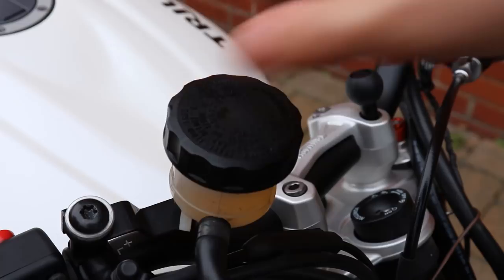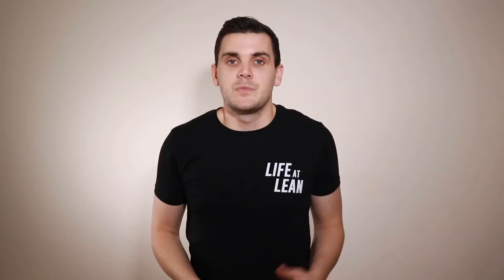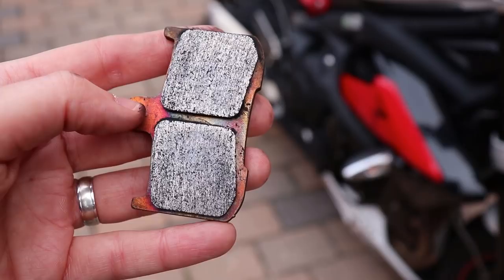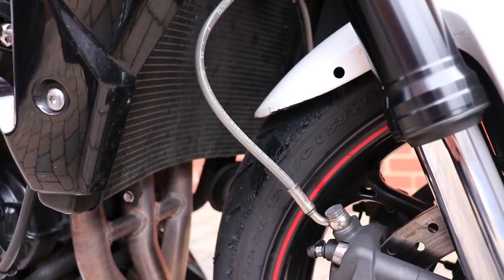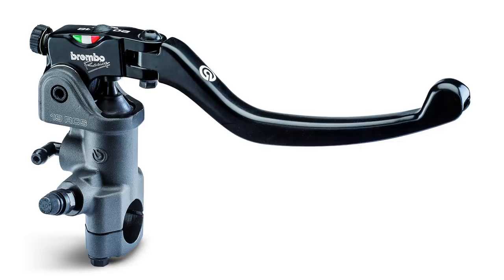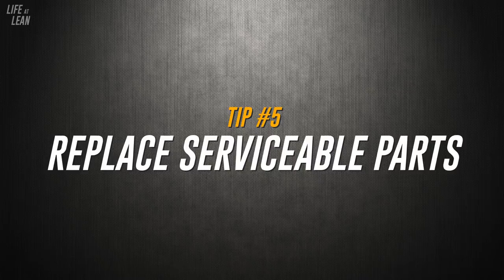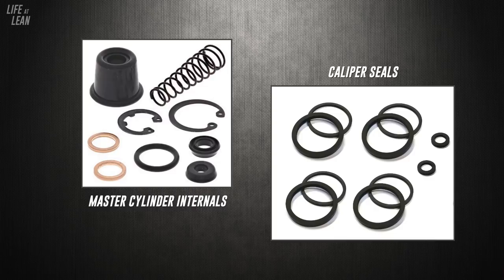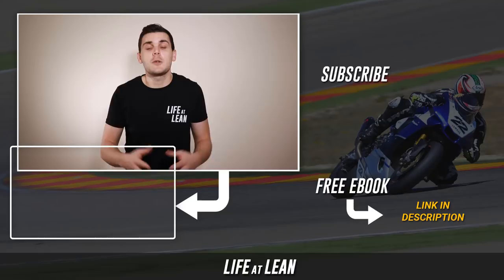5 Tips to Improve Motorcycle Brakes for the Track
Learn 5 steps to improving motorcycle brakes for the track. Find out here. For more advice and to pick up your FREE track riding Ebook, head here…

In this video we take a look at 5 different ways in which you can improve the performance of your motorcycle brakes for the track. If you feel your brakes aren't working as well as you'd like, these would be a good first 5 steps to take.

Make sure not to miss a single video from Life at Lean!